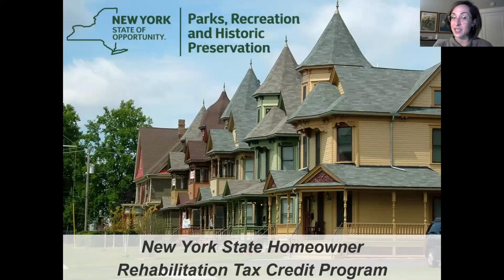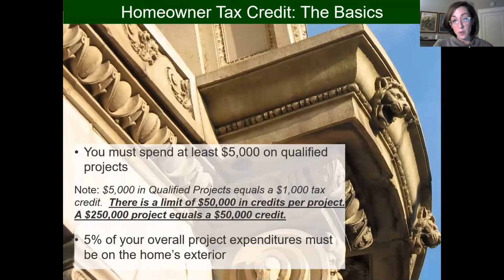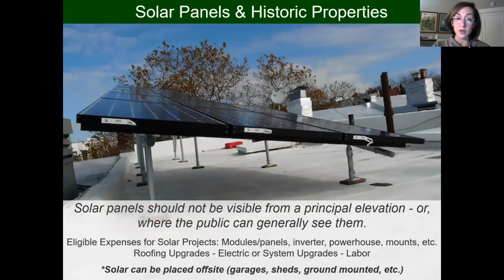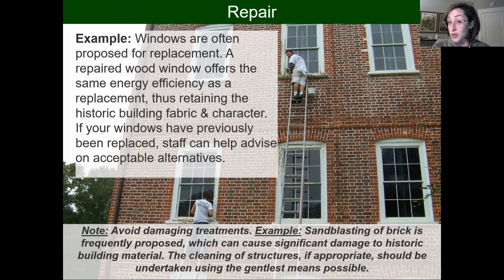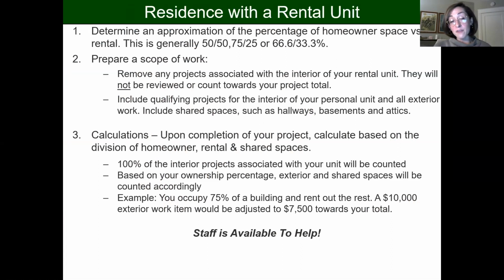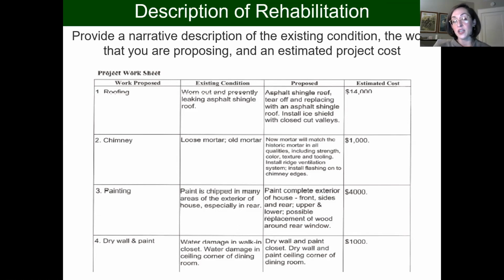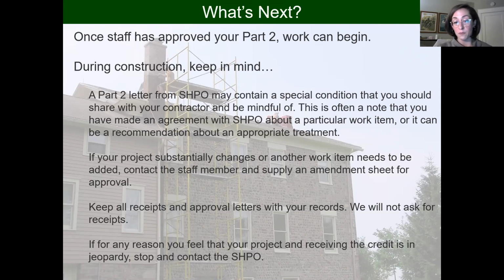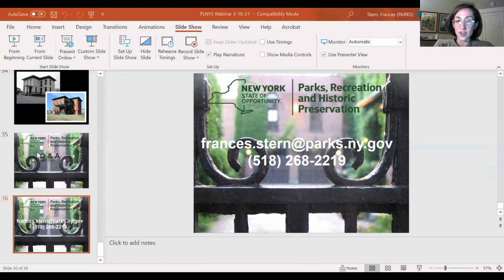Homeowner Historic Tax Credit Webinar (Sparking Recovery Through Preservation Virtual Series)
Who should attend? Architects, planners, Realtors, homeowners, building owners, business owners, community leaders, contractors, and anyone who wants to learn about new opportunities for community reinvestment through historic preservation.

    Learn about the 20% NYS Homeowner Historic Tax Credit Program that helps rehabilitate eligible residential properties. Learn what they can do for your home or real estate listing and the positive impact this program and historic preservation has on community revitalization in NYS communities.

    Speakers: Frances Stern, SHPO & Janna, PLNYS